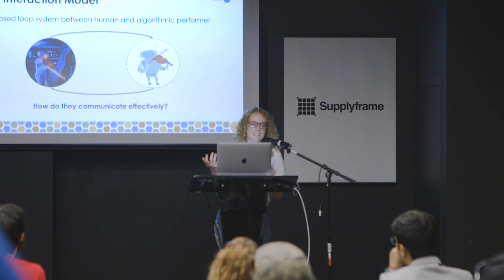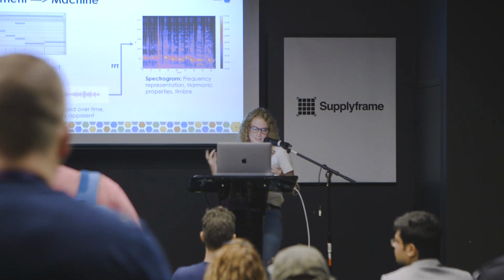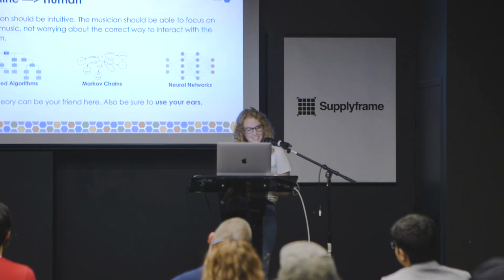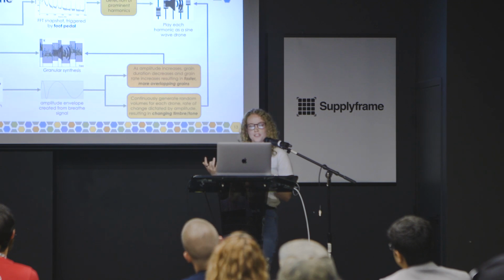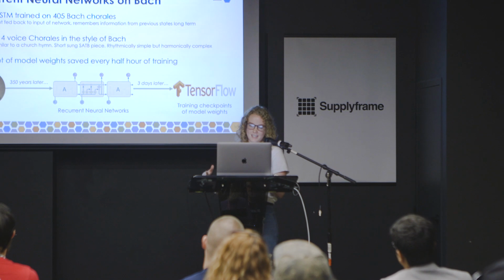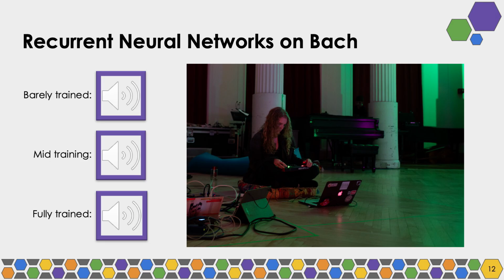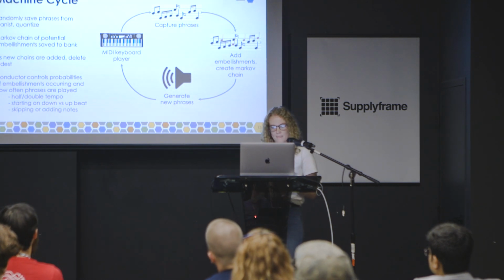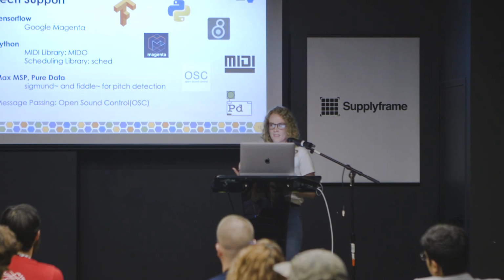Sara Adkins - Creating with the Machine: Algorithmic Composition for Live Performances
In a live concert setting, the movement and energy of performers add an important emotional element to the audience’s listening experience. Computer-generated music can achieve unique sounds and precise technique not possible by human musicians, yet it can feel alienating and impersonal due to a lack of human connection and spontaneity. “Creating with the Machine” is a set of compositions that combine algorithmic and traditional methods of music composition into live performances to explore how interactive generative algorithms can influence creativity in musical improvisation, and create a compelling listening experience for the audience. In this talk, I will introduce techniques for creating a meaningful data representation of a musician’s performance, and methods for using this input data to control a closed loop algorithmic composition.